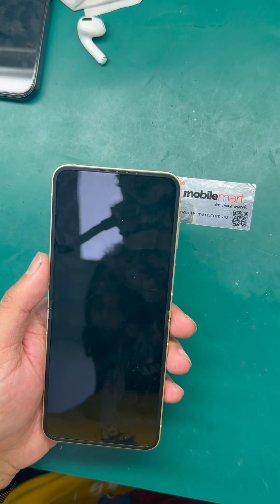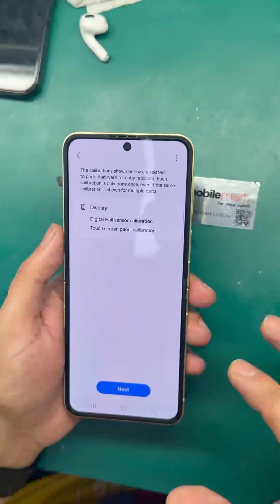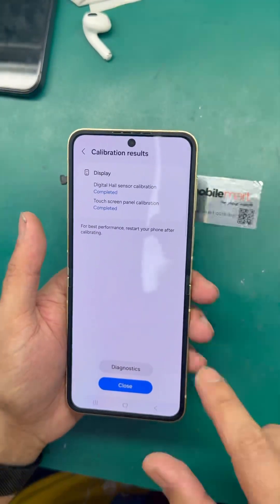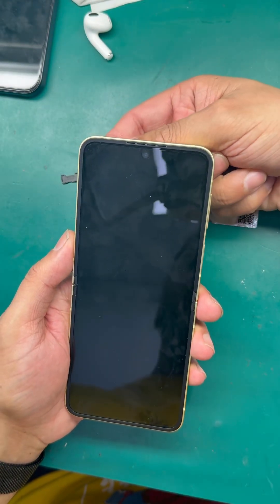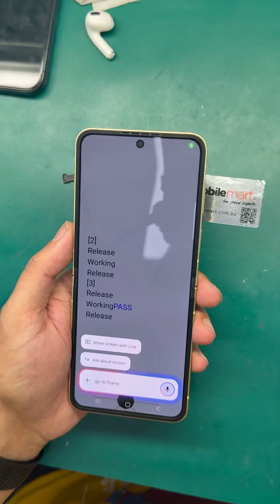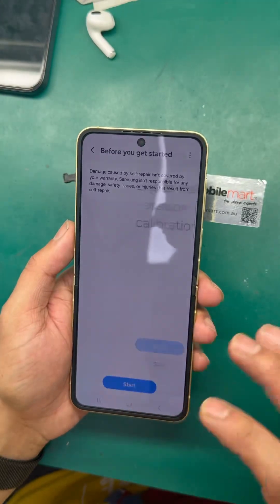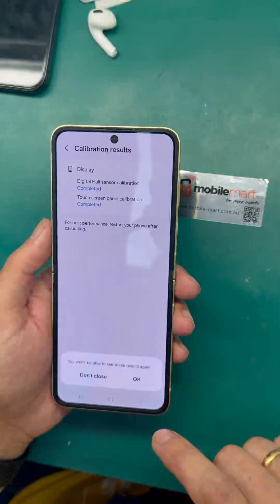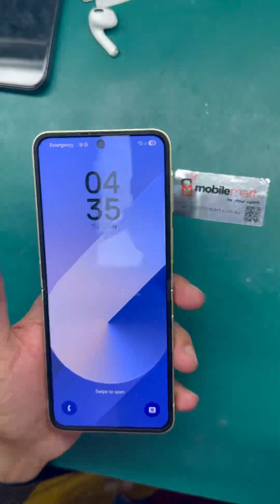How to calibrate Flip 5 & Flip 6 Screen (self repair assistant app not working)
Calibrate Flip 5 & Flip 6 Screen easy method where self repair assistant app dont work